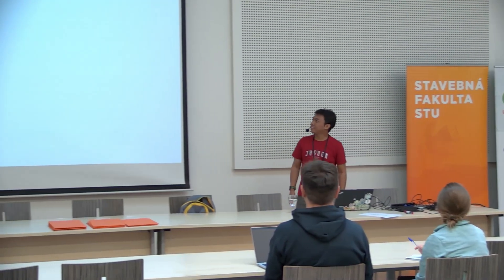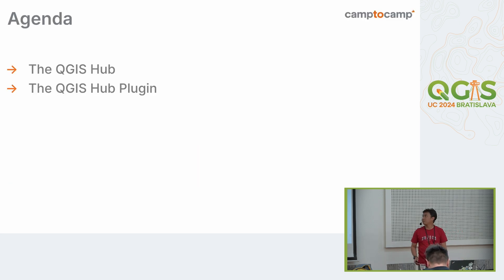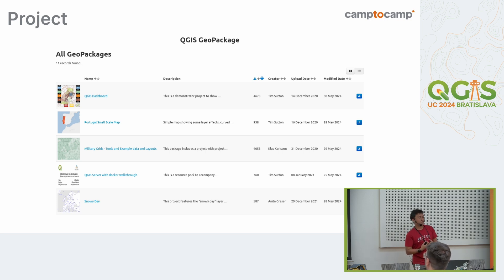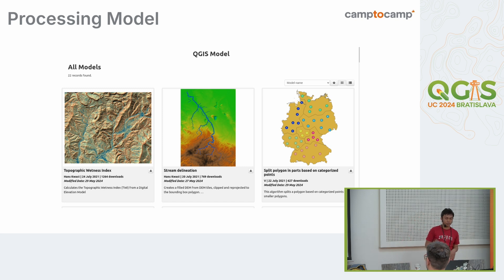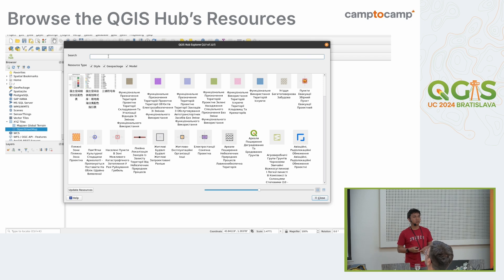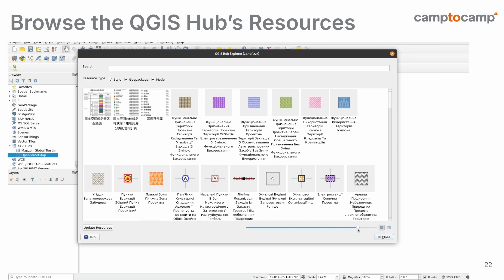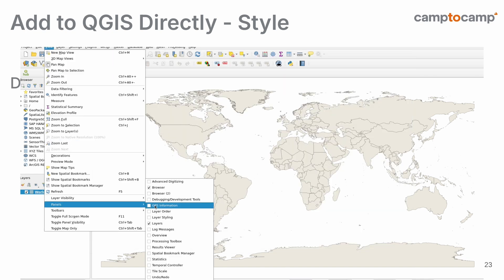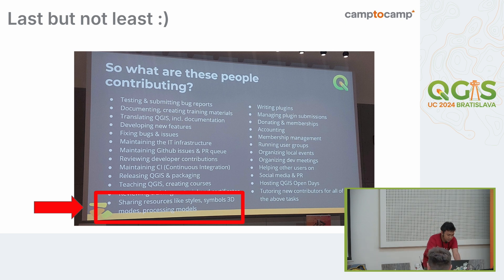UC 2024: Discover the QGIS Hub Plugin: Empowering users to share and access ... (Ismail Sunni)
In this talk, we will introduce the QGIS Hub Plugin, a new tool that makes it easier than ever to discover and download QGIS resources. The plugin provides a centralized platform for QGIS users to share their resources, including styles, processing models, and projects.
What's so exciting about the QGIS Hub Plugin?
- It's easy to use! The plugin has a simple and intuitive interface that makes it easy to find the resources you need.
- It's comprehensive! The QGIS Hub has a growing collection of resources, with something for everyone.
- It's powerful! The plugin includes a variety of features that make it easy to browse, filter, and download resources.
Unlocking the power of QGIS resource sharing with the QGIS Hub Plugin.

The idea started in the QGIS Contributor Meetting 2023.